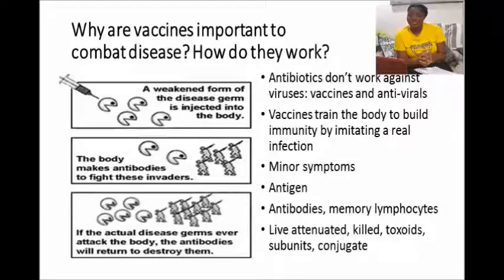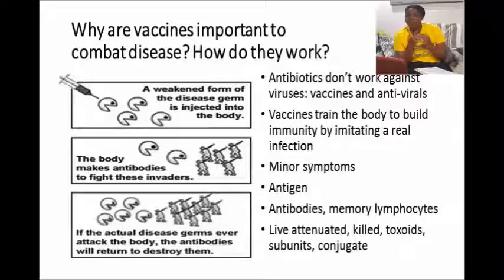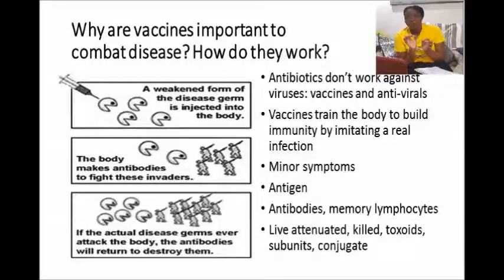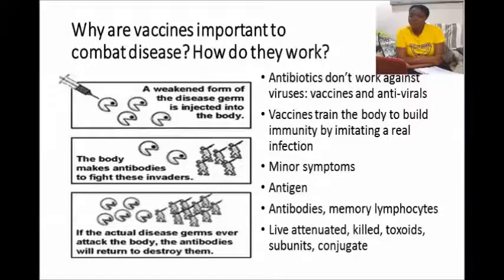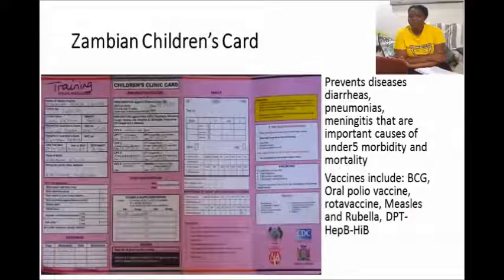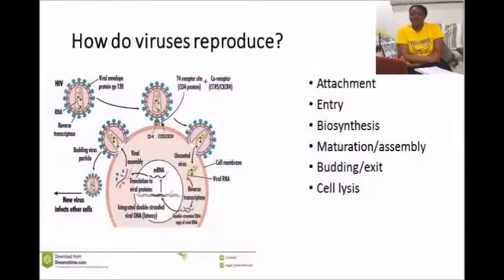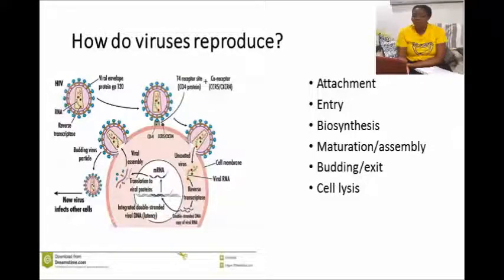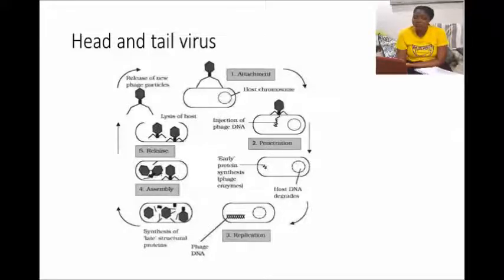Chainama Pathfinder Club Honors - Viruses Part Three (Voyager & Guide Class)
Presented by MIT Lweendo Hamuyuni
Viruses
Skill Level:  2
Category: Health and Science
Original Honor:  2012

Requirements:

1. Describe or discuss the following with a group. If necessary research possible answers to these topics so that you can make meaningful contributions to the group.

a. What does the word virus mean? Explain the controversy regarding whether it is alive or not.
b. Name the distinctive characteristics of viruses and why they’re not included in any kingdom.
c. Name some morphological shapes of viruses and give an example of each.
d. Explain the importance of vaccines to combat viruses. How do they work?
e. Describe how viruses reproduce and how the genetic modifications called mutations occur and viral resistance.
f. Have viral diseases ever been eradicated? Why is it difficult to treat patients with viral diseases?

2. Through pictures, video, or detailed descriptions, explain the difference in the following exanthematous or rash diseases:

a. Rubella
b. Measles
c. Chickenpox

3. Choose three of the following viral diseases and describe their form of infection, symptoms and prevention. Demonstrate your learning creatively through a display, presentation, or prepared speech:

a. Cholera
b. Herpes
c. AIDS
d. Mumps
e. Poliomyelitis
f. Meningitis
g. Hepatitis
h. Dengue

4. Explain the difference between a cold and the flu. Why does the influenza virus cause periodic epidemics (like the Spanish flu, avian flu, H1N1, etc.)?
5. What is the difference between a virus and a prion? Name a disease caused by a prion.
6. Do one of the following:
a. Give a brief report about a viral pandemic and the impact it had/is having on the world.
b. Create a skit, multimedia presentation, or other interactive display that informs a 3rd world audience to the danger of one or more of these viruses and gives them training in how to combat or control the virus.
c. Have an Aid/relief worker give a talk or presentation about epidemics and virus control in third-world countries. Raise money as a group to support aid relief in the country(ies) the worker tells you about.

Chainama Pathfinder Club instructors take to Facebook Live Session to bring the lessons to you amidst the looming Covid-19 threat. Stay home and stay safe and participate in the Lessons.

Chainama Adventist Church - Golfview Mission District, Woodlands Conference, Lusaka, Zambia.